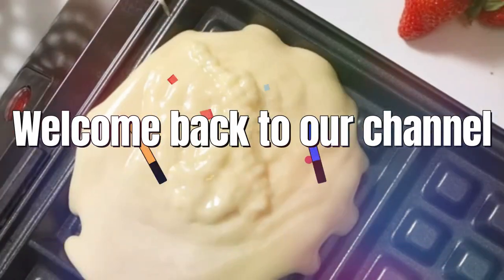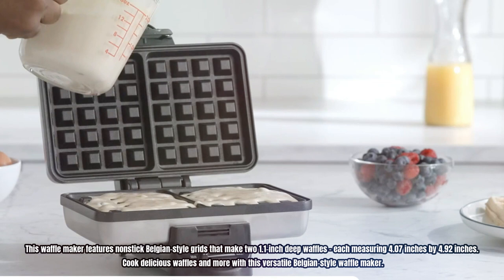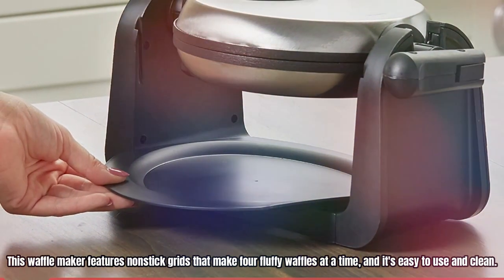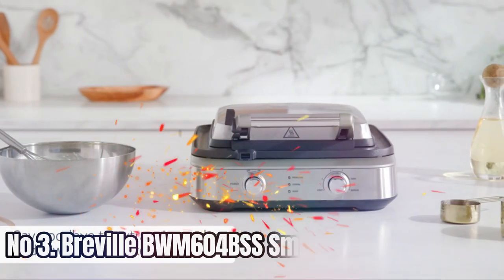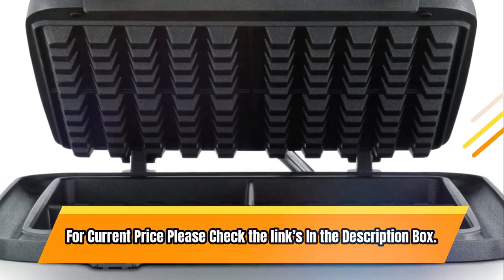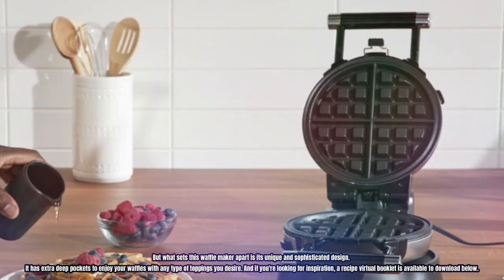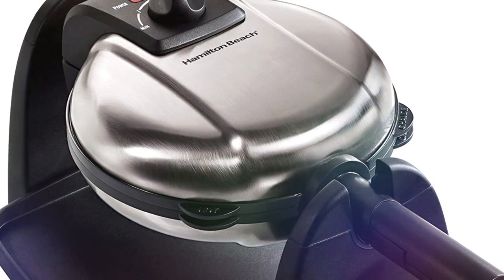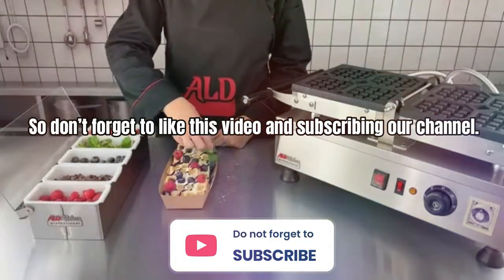TOP 5 Best Waffle Maker Review in 2023 | Top Waffle Maker Machine in USA [ Buyer's Guide ]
In this video we are going to show you the TOP 5 Best Waffle Maker Review in 2023 and also Top Waffle Maker Machine in USA [Buyer's Guide]
we will be reviewing the TOP 5 Best Waffle Makers of 2023.
We have researched and tested various waffle makers to bring you the ultimate list of the top waffle makers in the USA. Our buyer's guide will help you make an informed decision about which waffle maker to buy.
🔶🔶Links to the Best Waffle Maker Review in 2023 we listed in this video🔶🔶
✅5. Hamilton Beach 2-Slice Non-Stick Belgian Waffle Maker
✅4. BLACK+DECKER Flip Waffle Maker
✅3. Breville BWM604BSS Smart Waffle Maker
✅2. All-Clad WD700162 Stainless Steel Waffle Maker
✅1. Hamilton Beach Flip Belgian Waffle Maker

Our list includes waffle makers that are easy to use, have multiple features, and are durable. We have considered factors such as heating time, temperature control, ease of cleaning, and customer reviews while making this list.

Whether you are a waffle enthusiast or just looking for a reliable waffle maker for your kitchen, this video will help you find the perfect one. So, sit back, relax, and let's dive into the TOP 5 Best Waffle Makers of 2023!